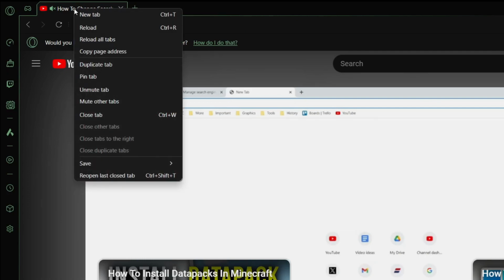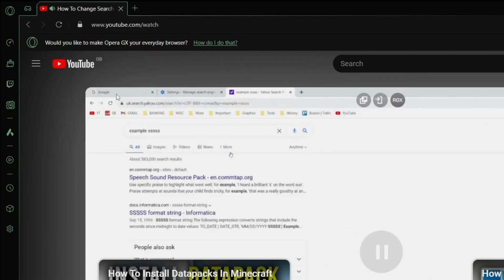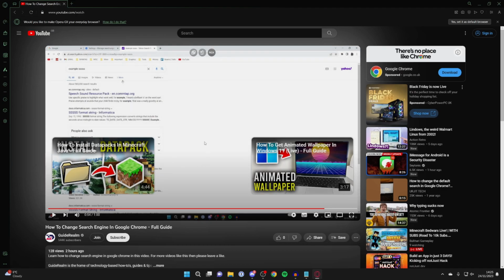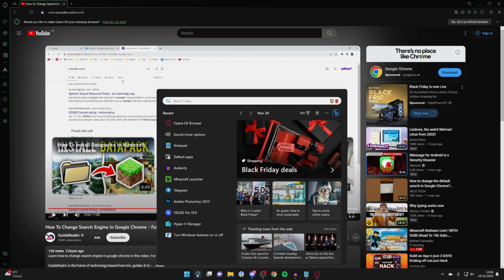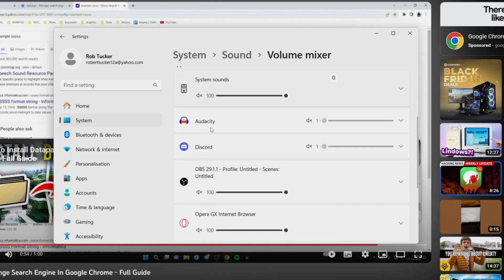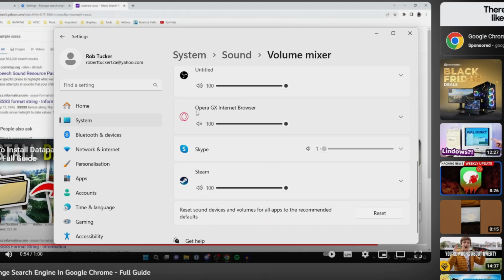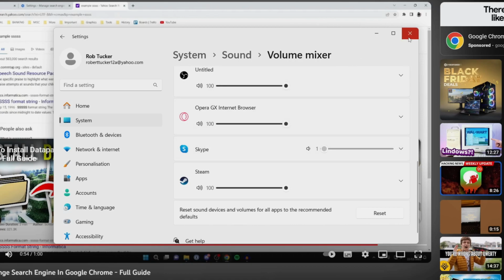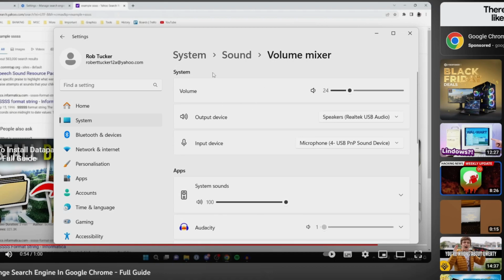How To Fix No Sound In Opera GX - Full Guide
Learn how to fix no sound in opera gx in this video.

GuideRealm